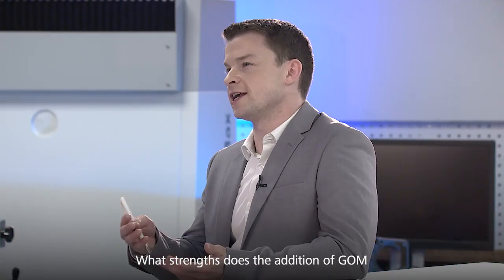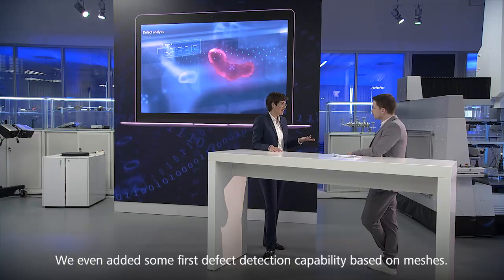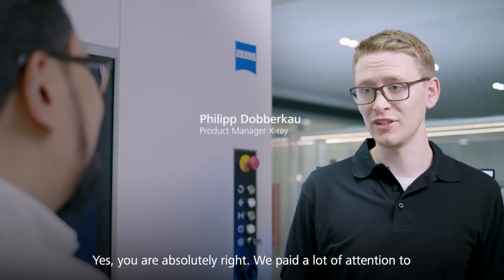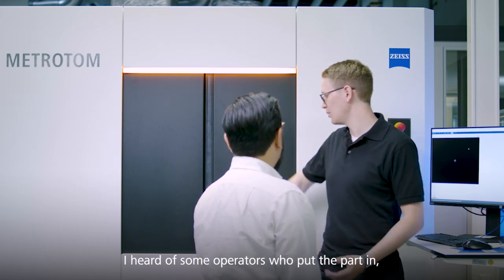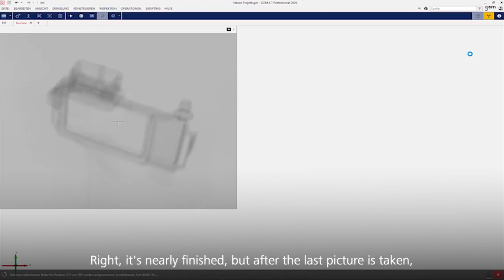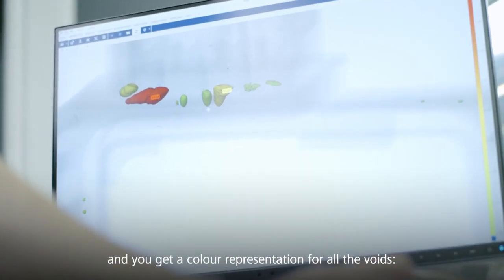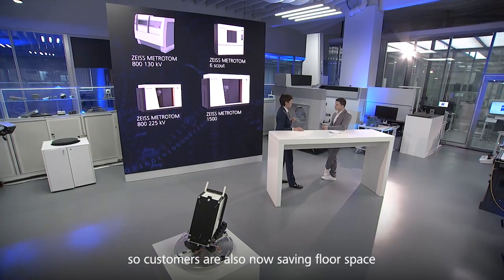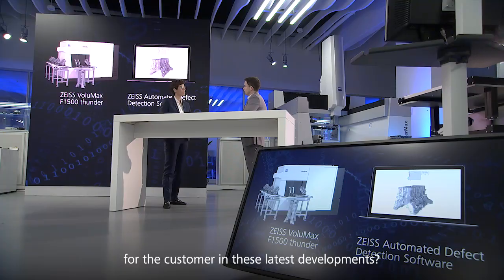Enter the new dimension of X-Ray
Take the next step in making the invisible visible in an easier-than-ever way, with our latest software and hardware innovations. Explore our new X-Ray solutions and find out how they guarantee more efficient quality control processes enabling higher quality of your products.